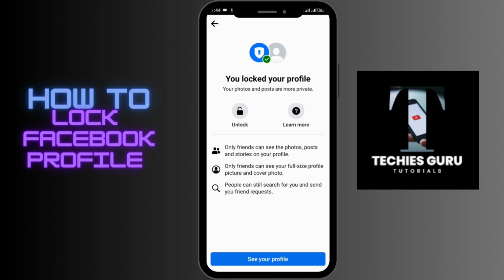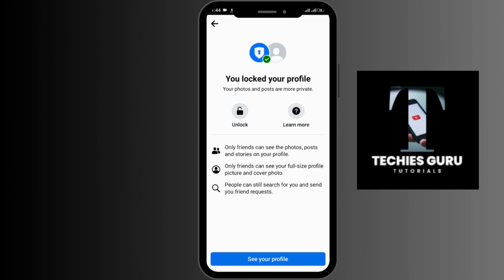How to Lock Facebook Profile on Phone?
Safeguarding your Facebook profile on your phone is essential for protecting your privacy, and this tutorial by @TechiesGuru will guide you through the process of locking your Facebook profile on your phone. You'll learn how to access the Facebook app on your phone, navigate to the privacy settings, and enable the profile lock feature. This feature adds an extra layer of security to your profile, making it more difficult for unauthorized users to access your personal information. Follow this step-by-step tutorial to ensure your Facebook profile is locked and secure on your phone.

Now let's move on to the next topic: "How to Create a LinkedIn Business Page? LinkedIn Business Page Tutorial, MadTech".